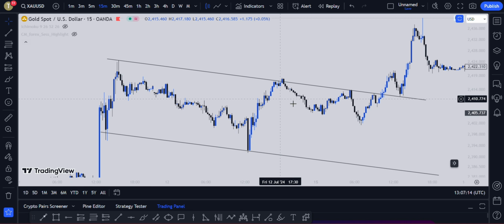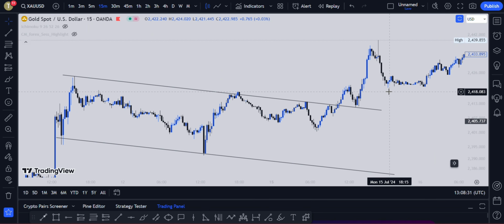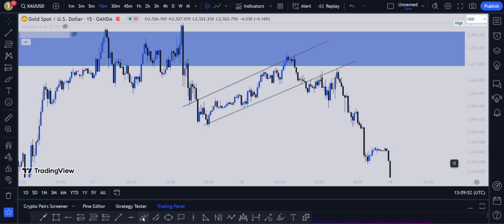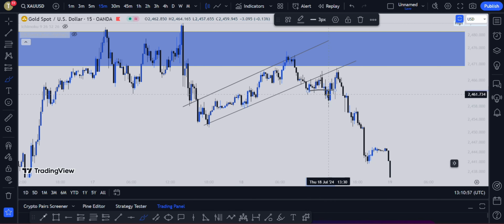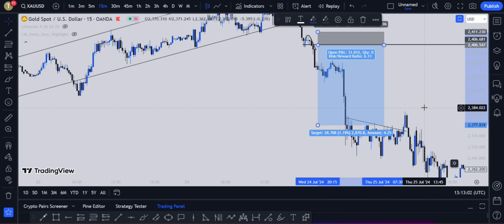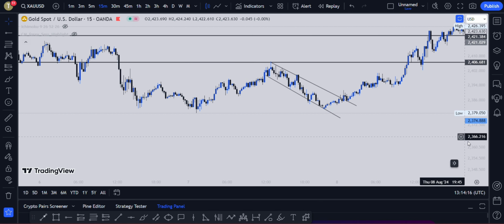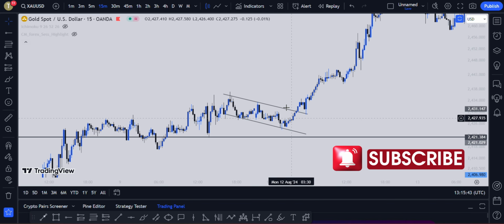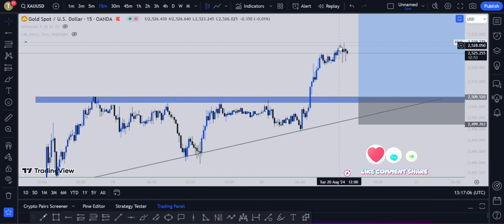Trade Profitably Using This Simple Price Action Strategy That Works Every time For Beginners